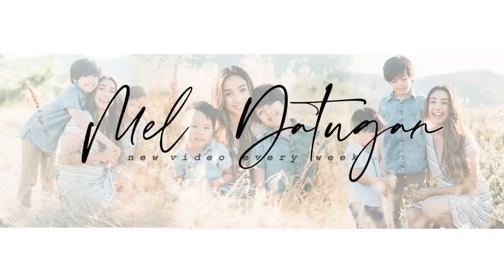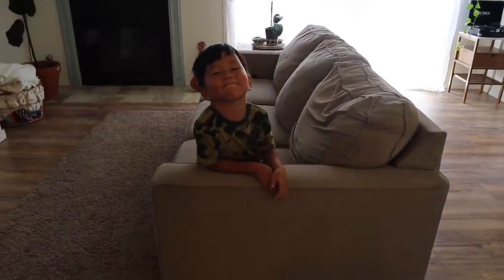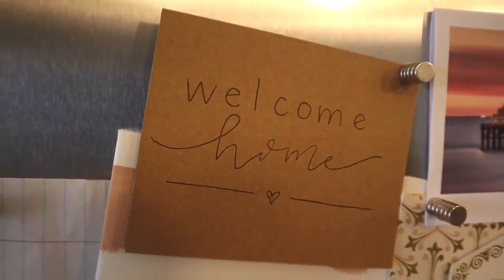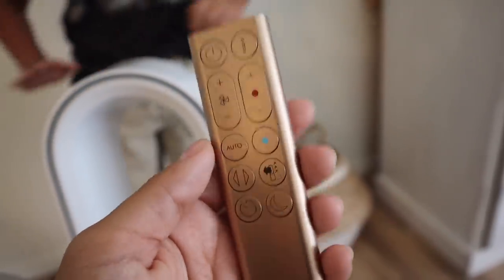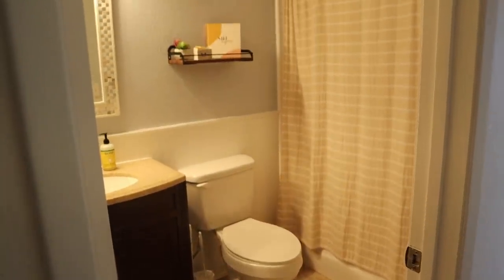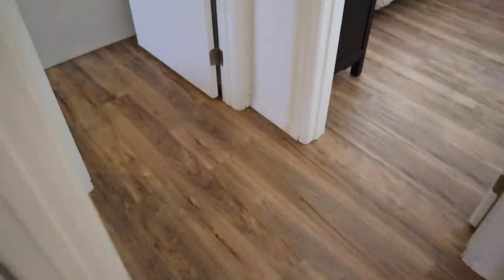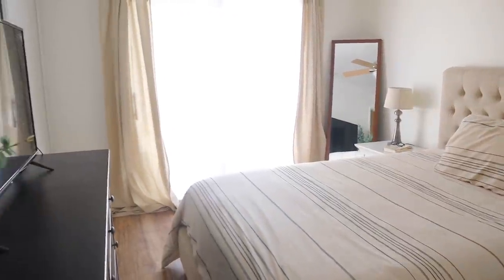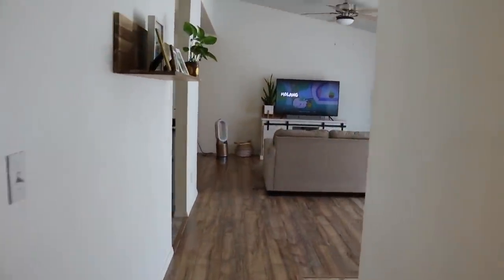NEW HOUSE TOUR | Mel Datugan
ENDING SONG:
We're gonna be okay- Cody Francis